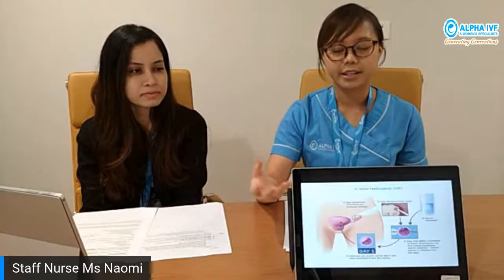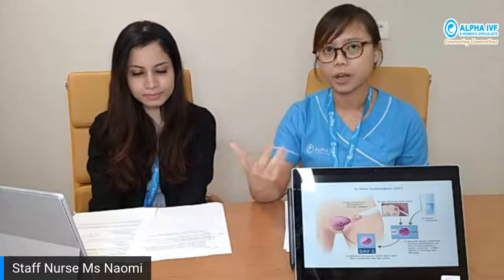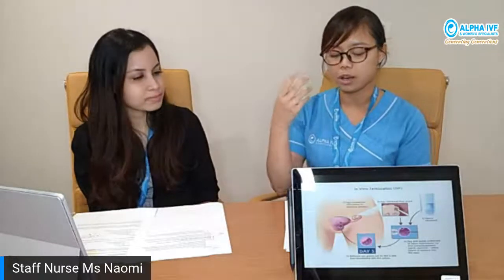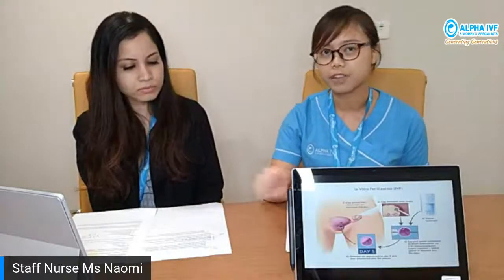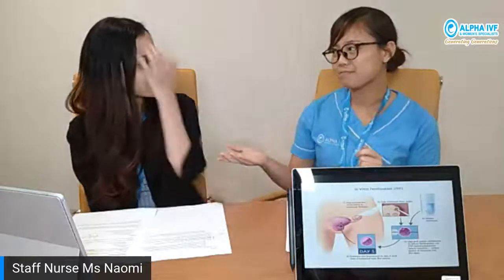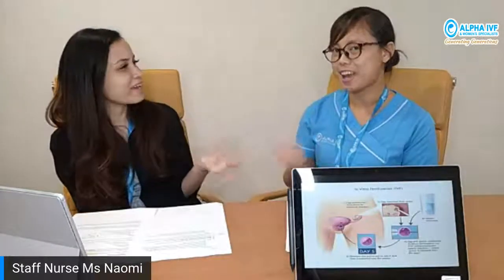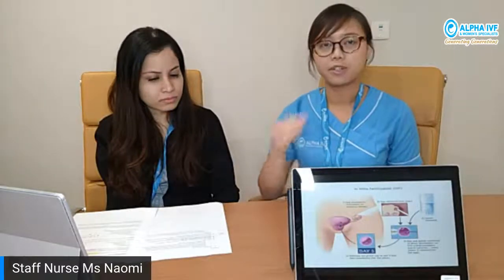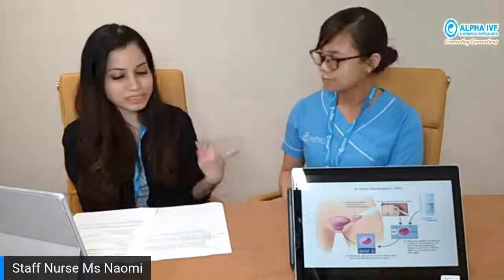SMART IVF By Staff Nurse Ms Naomi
Wondering what is SMART IVF is all about?